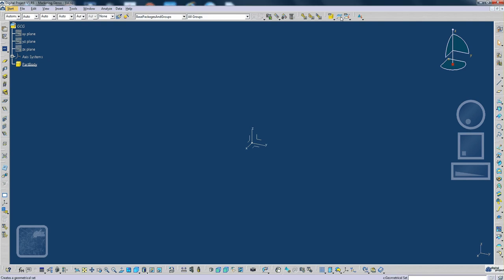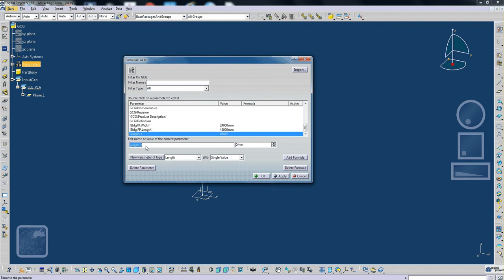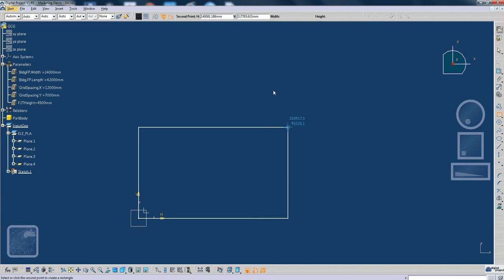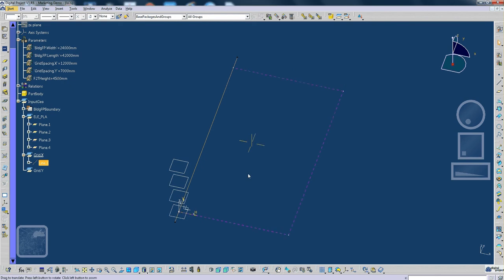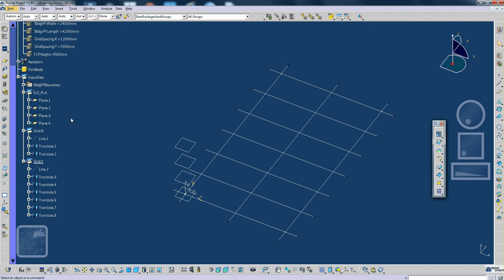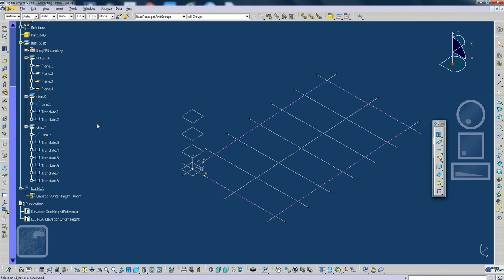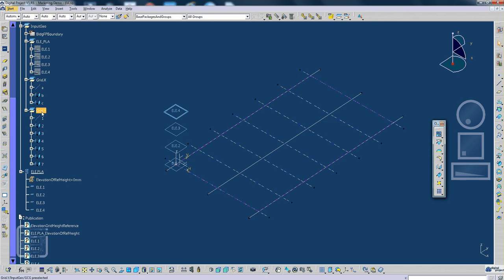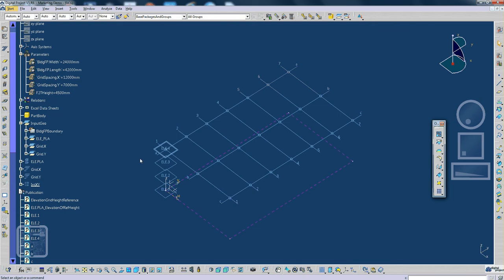T05 01 Architectural Grid